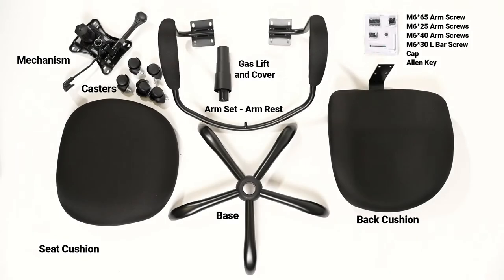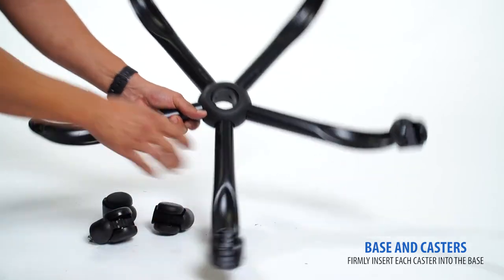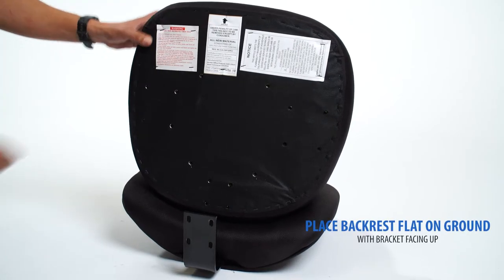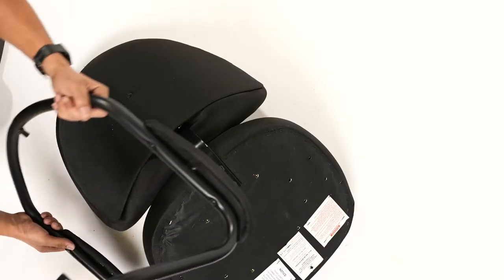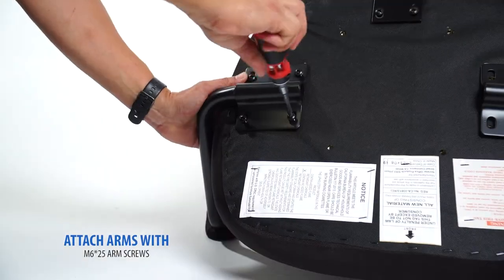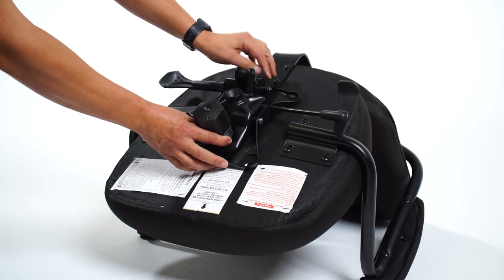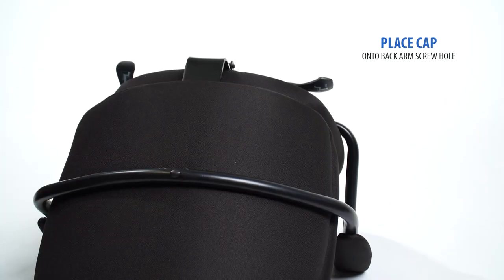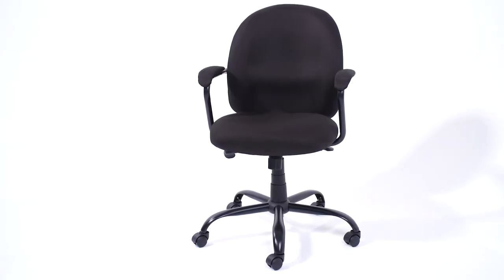B670 BK Assembly